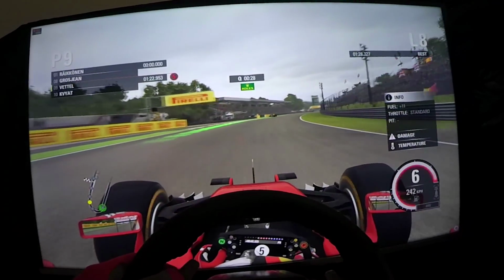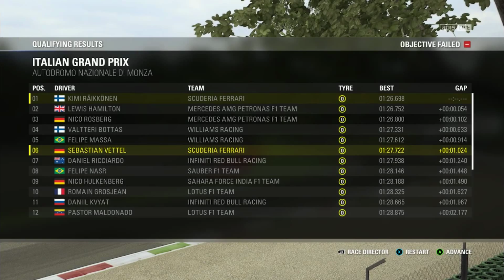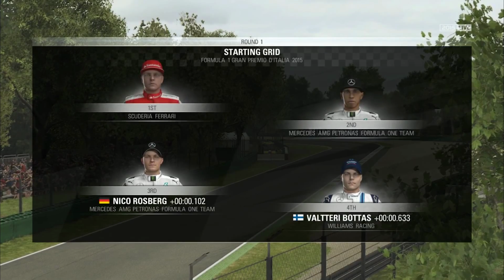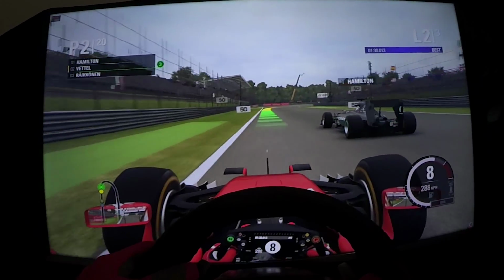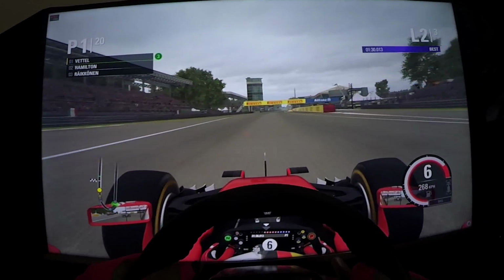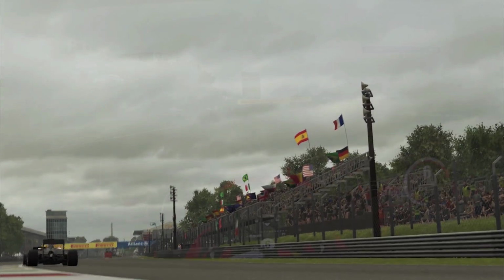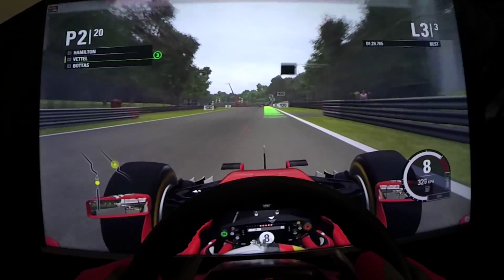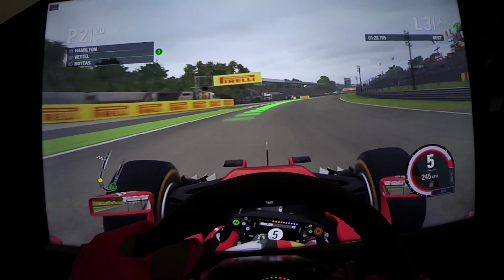F1 2015 Gameplay - Vettel at Monza Race - G27 Wheel - 60fps 1080p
f1 vettel gameplay
f1 2015 vettel
vettel monza
f1 2015 g27

My first F1 2015 full race including qualifier on the PC using a Logitech G27 wheel and a GoPro style camera (Xiaomi Yi) for wheelcam.

As mentioned above my first full race using Sebastian Vettel in the Scuderia Ferrari. Only messed around in time trials before this so no prior experience of the racing gameplay eeks. You'll notice a few mistakes but overall pretty pleased with the performance in the race, no so much in the qualifier.

Pc specs and setup

Playseat Evolution
Xiaomi Yi (GoPro style camera)

16gb HyperX Fury ram
Nvidia GTX 980 graphics card
250gb SSD hard drive
1TB hard drive

racing gameplay